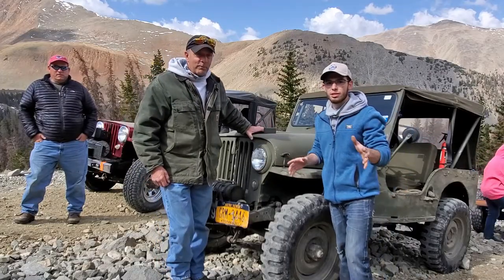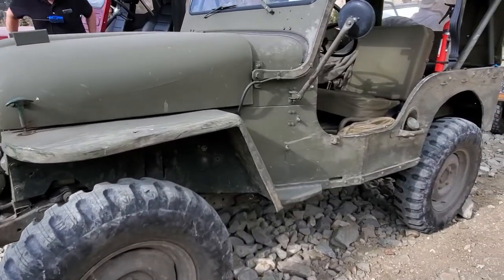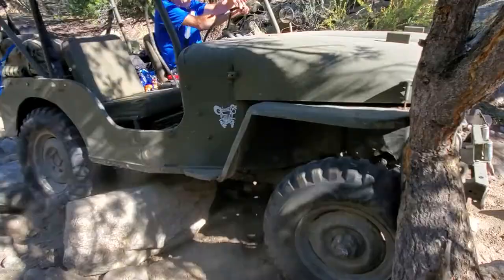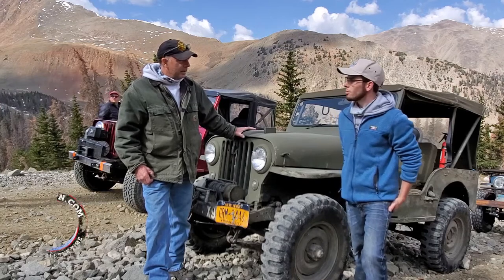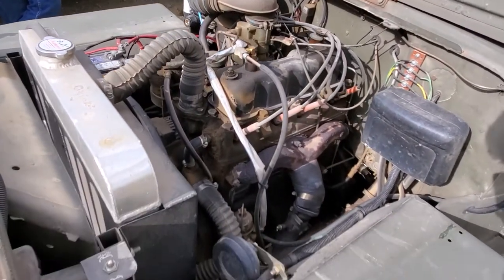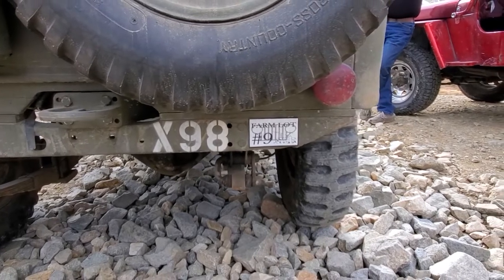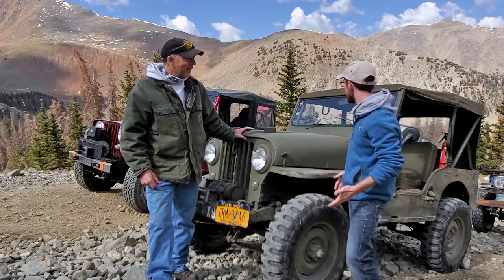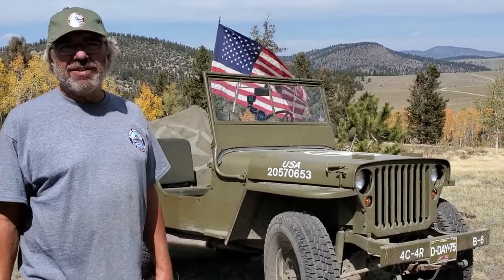Willys X-98 Prototype Clone Built To Wheel - Lockers Before Lightbars Episode 8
Bob Westerman knows his Jeeps, in fact he wrote a book on the CJ-3A. But what does Bob take out to play in the rocks? None other than a clone of a little known jeep prototype; The X-98. Bob has a wealth of knowledge and jeeping experience. It was at ton of fun filming while he put the X-98 to the test on Carnage Canyon!

Video by Liam Lafferty (Jeep Sheep TV)